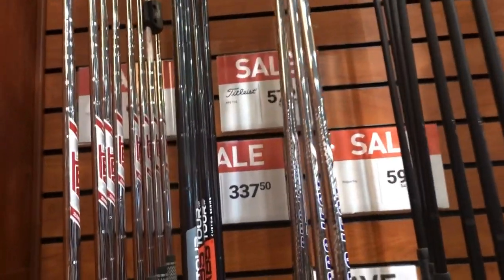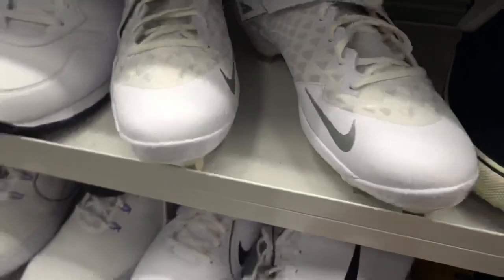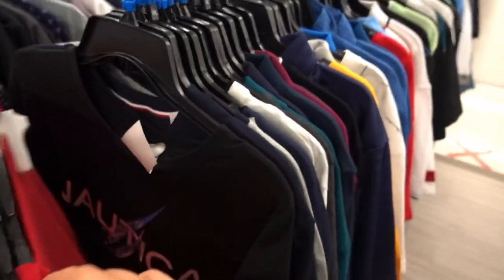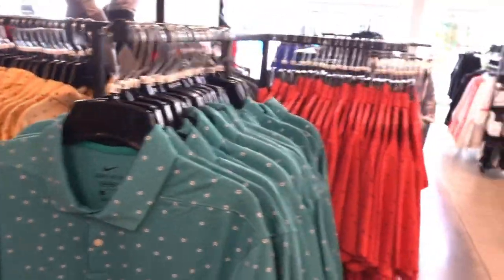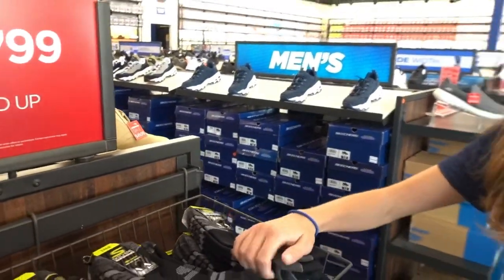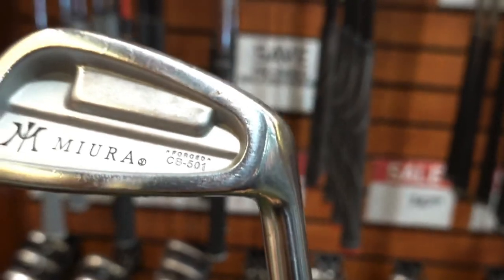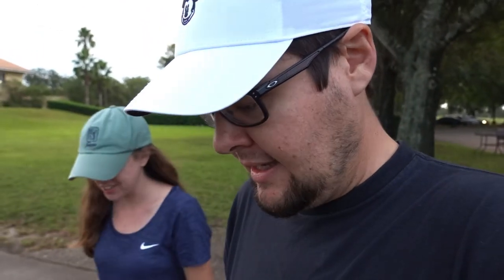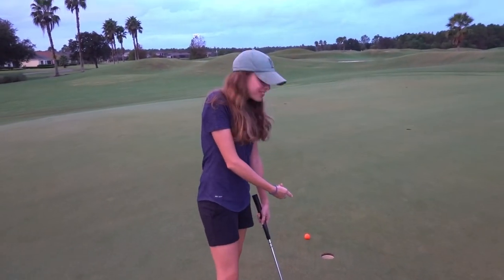WHERE TO BUY BRAND NEW EXPENSIVE GOLF GEAR FOR CHEAP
In this golf vlog we head out to some nationwide chains that sell expensive golf gear for cheap! We scout out these golf bargains so you can check your local stores for awesome golf deals like these. What did we find? Is it worth going to these discount golf stores to find cheap golf clubs and other golf gear? Let’s find out!

Jon’s What’s In The Bag:

Long Irons
Short Irons

Ashley’s What’s In The Bag:

5 Wood
Square Strike

Stacked Golf
1454 Ocean Shore Blvd. #113